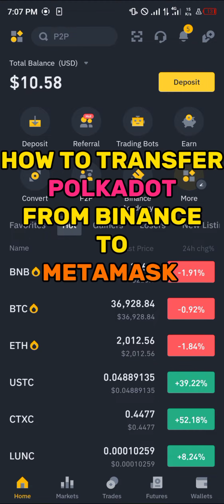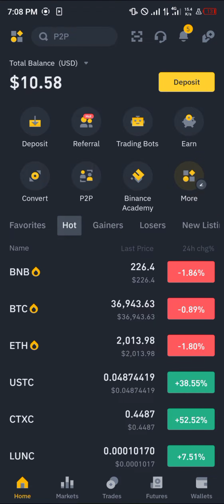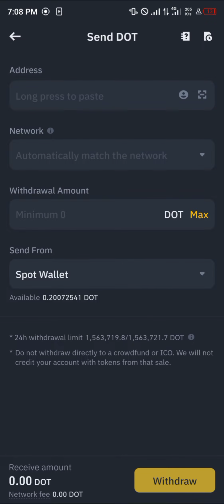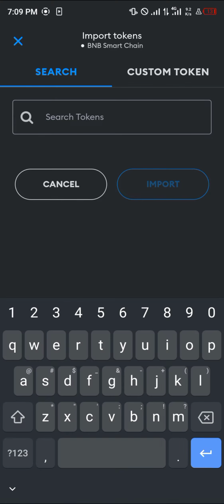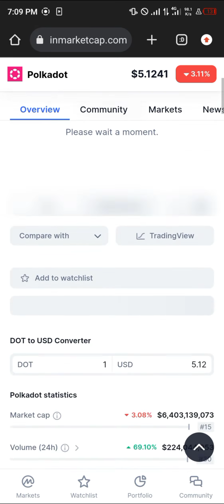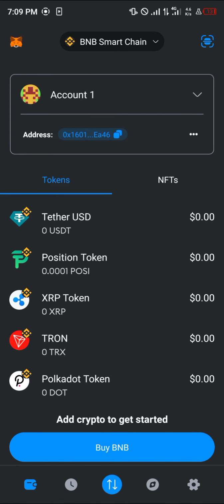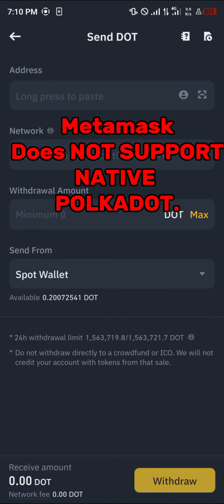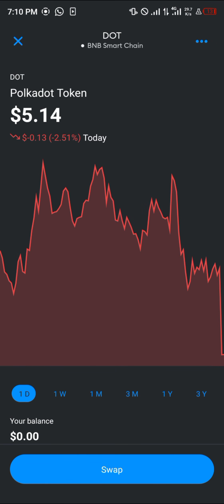How to Transfer Polkadot from Binance to Metamask (Step by Step)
In this quick video, I will show you How to Transfer Polkadot from Binance to Metamask step by step. Get your Binance account now to get up to 100 USDT trading fee rebate ⏩

In this tutorial video, you will learn how to transfer Polkadot from Binance to MetaMask, enabling you to take control of your crypto assets and utilize the robust features of the MetaMask wallet.

Are you ready to take charge of your Polkadot and manage it securely in your MetaMask wallet? In this comprehensive guide, we will walk you through the process step by step, ensuring a smooth and seamless transfer from Binance to MetaMask.

First, we'll cover the basics of utilizing MetaMask. Whether you are new to the platform or have some experience, we'll show you how to use your MetaMask wallet efficiently. From adding tokens to performing transactions, we've got you covered.

Next, we will delve into the specifics of transferring Polkadot from Trust Wallet to Binance. This segment will be valuable for individuals looking to consolidate their crypto holdings and streamline their management processes.

Once we've covered the fundamentals, we will guide you through the process of transferring Polkadot from Binance to MetaMask. This step-by-step demonstration will empower you to execute the transfer with precision and confidence.

Furthermore, we'll address the concept of staking Polkadot and provide insights on how to stake your assets effectively. Understanding the staking process is essential for those seeking to maximize the potential of their Polkadot holdings.

Additionally, we will explore the options for withdrawing Polkadot from Binance and using Polkadot-specific wallets, offering a comprehensive overview of managing Polkadot across different platforms.

If you've been wondering about transferring crypto from Kraken to Binance, we'll touch on this topic as well, providing a broader perspective on navigating crypto transfers between exchanges.

Join us in this tutorial as we simplify the process of managing and transferring Polkadot, allowing you to harness the full power of your assets within the MetaMask ecosystem. By the end of this video, you'll have the knowledge and confidence to execute seamless transfers and optimize your crypto management strategies.

Whether you're a beginner seeking to understand the basics or an experienced user looking to enhance your crypto management skills, this tutorial has something for everyone. Watch now and take control of your Polkadot with MetaMask.